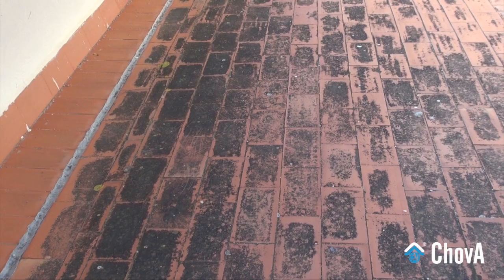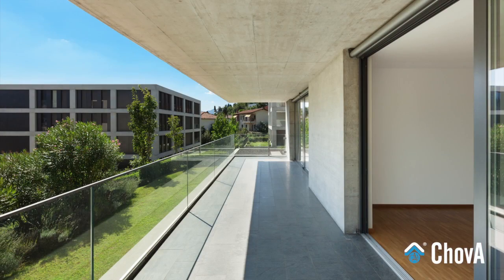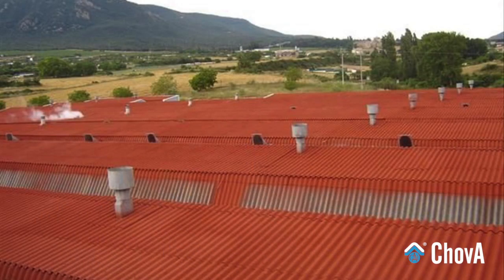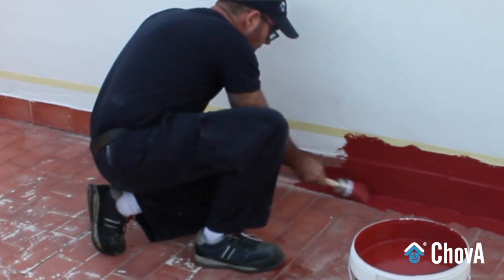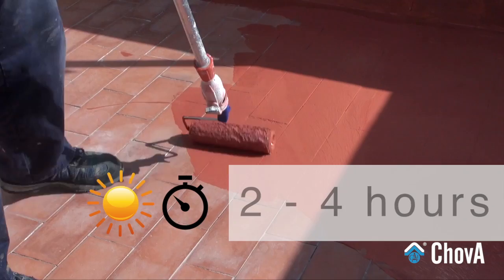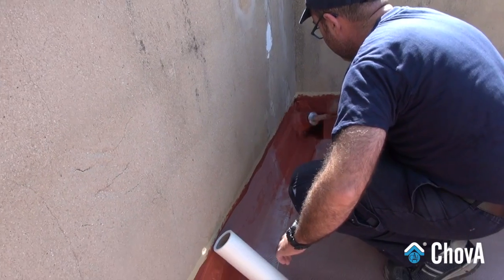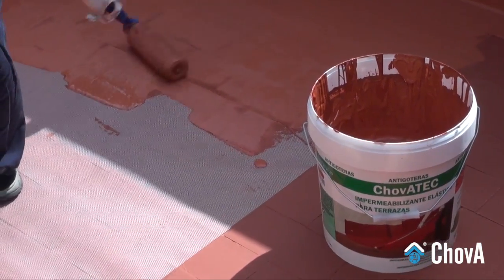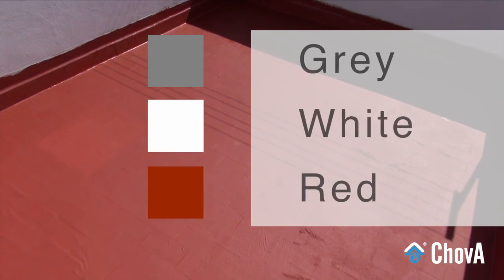How to apply ChovATEC liquid waterproofing with a reinforcement MESH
TUTORIAL

Learn how to apply our ChovATEC liquid waterproofing to waterproof terraces and others. We will use ChovASTAR MESH as reinforcement armor.